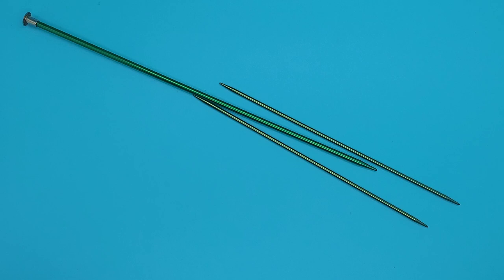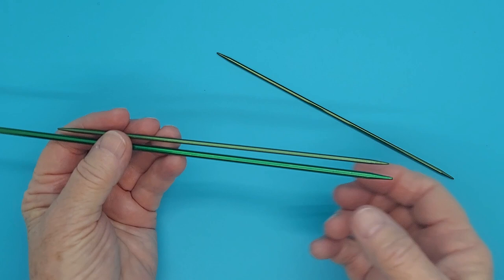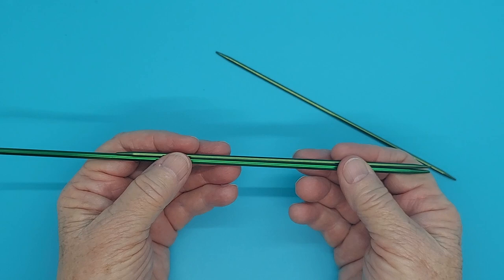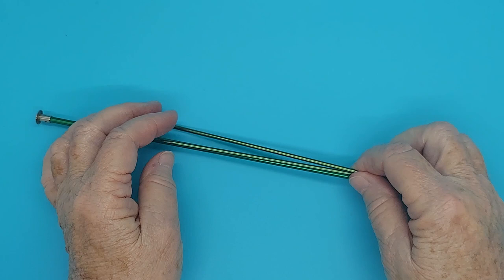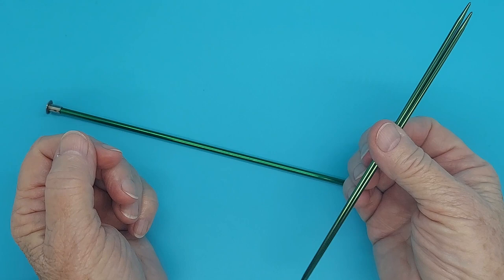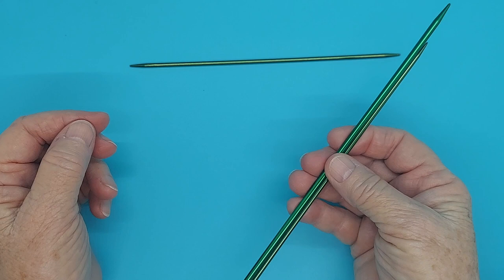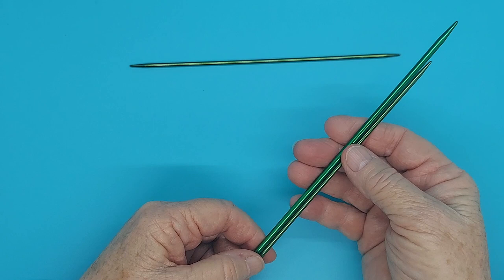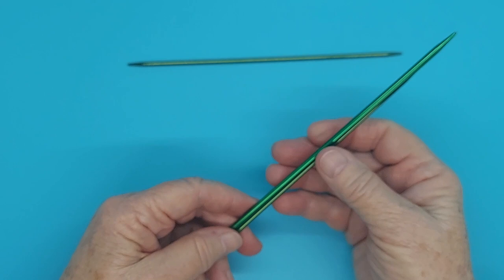How to compare thickness of needles - A Waldorf Handwork Educators Free Tip Friday Original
to learn the tips and tricks of sewing, embroidering, knitting, crocheting, and more from handwork professionals!
With Waldorf Handwork Educators' Free Tip Fridays, anyone can learn to make their own fiber-crafted treasures in 3 minutes or less!
In this video, Elizabeth gives us a wonderful tip to compare the thickness of needles - great for children and adults!